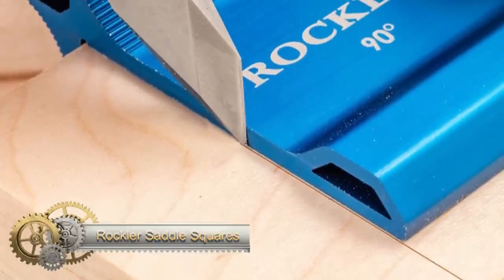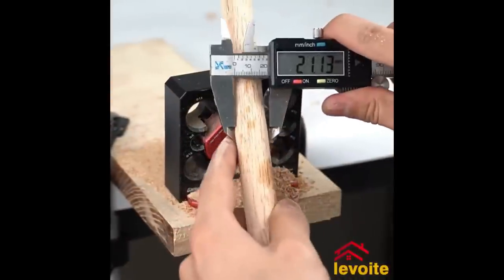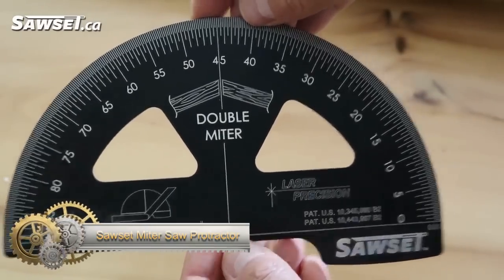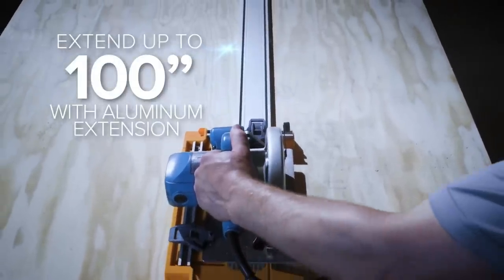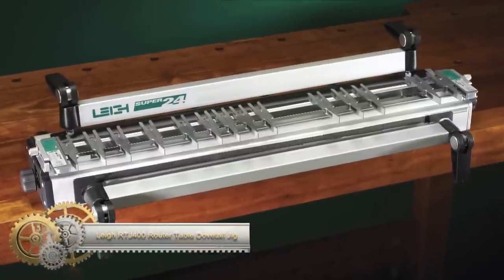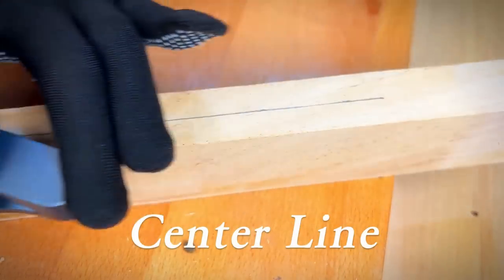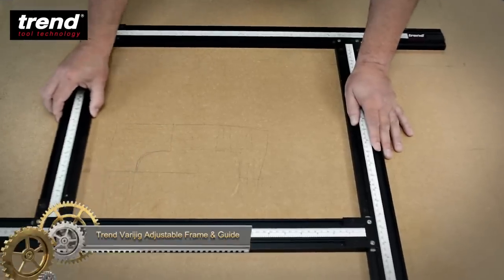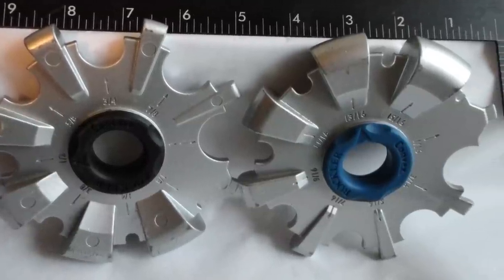New Woodworking Tools probably never seen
Revolutionizing Woodwork: A Look at Unseen Innovative Tools.

Beyond The Basics: Discovering New and Innovative Tools in Woodworking.

Explore the world of woodworking with us as we delve into the newest, most innovative woodworking tools you've probably never seen before. This video provides a comprehensive look at groundbreaking tools that are transforming the woodworking industry, offering unparalleled precision, efficiency, and craftsmanship. Whether you're a seasoned woodworker or a beginner, this guide will open up new possibilities for your creativity.

Levoite™ Dowel Making Jig Dowel Maker Router Jig

Sawset Miter Saw Protractor

BORA Tool NGX Clamp Edge™ System

Rikon 11-600s Variable Speed 10" Portable Table Saw

Leigh RTJ400 Router Table Dovetail Jig

Ruitool Dowel Jig Kit

Trend Varijig Adjustable Frame & Guide